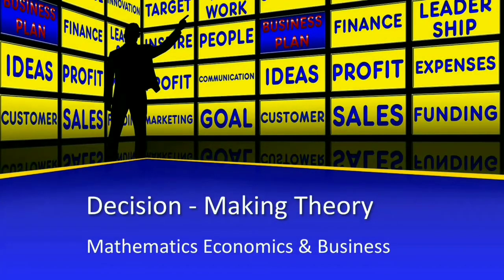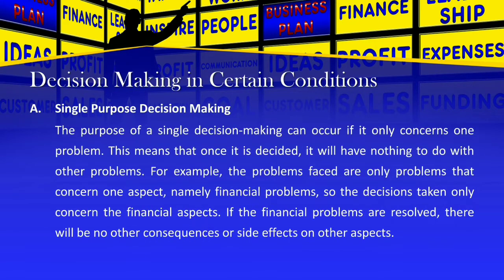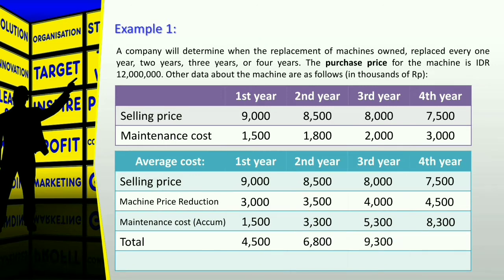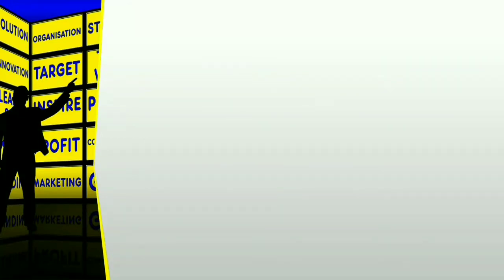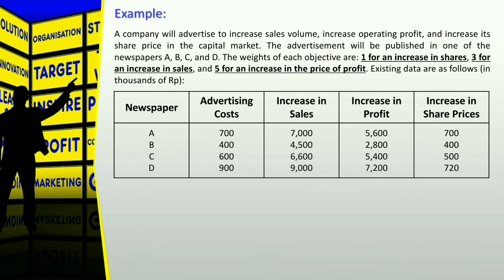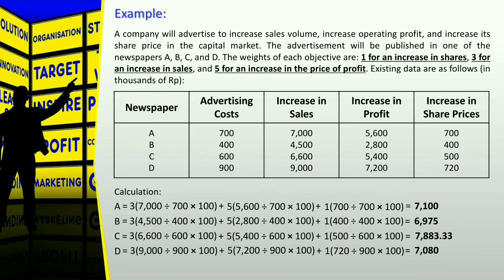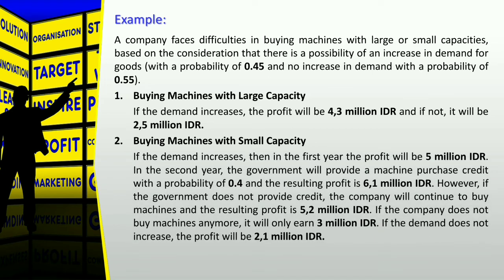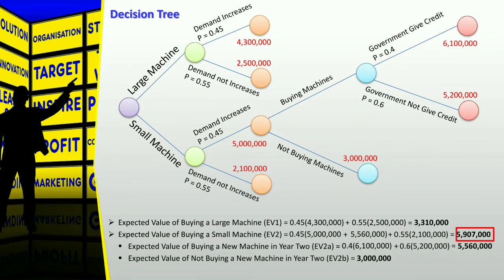Decision Making Theory in Mathematics Economics & Business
Hello...
this is my final project video in Mathematics Economics & Business course. I hope you guys enjoy this video and if you have any question about the material, you guys can ask me in the comment section okay. Thanks for your support guys :)

Music used in the video :

1. Spring In My Step - Silent Partner 00:01

2. Happy Life - Fredji 00:45

3. Hope - Tobu 04:39

4. Lights - Roa 09:16

5. Cool - Tobu, Wholm & Blume 13:35

6. Dusk - Tobu & Syndec 17:45

7. Carnival - Roa 21:31

8. 나선의 달 - Sereno 25:52

9. Winter Magic - Roa 30:48